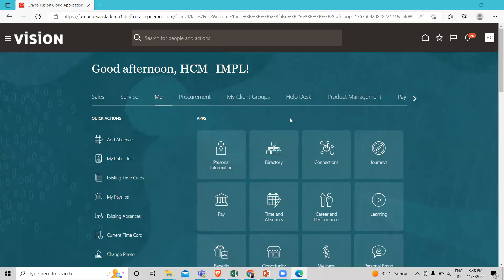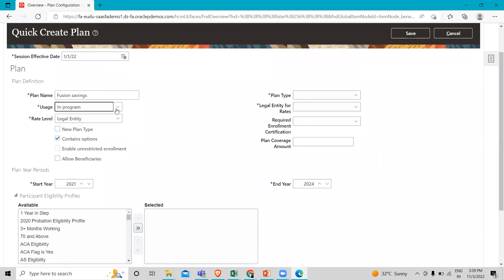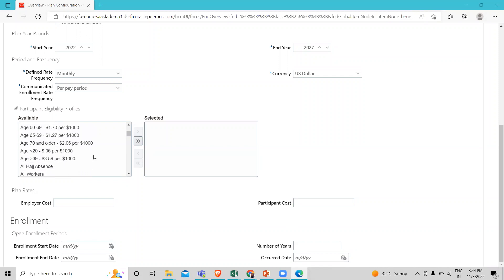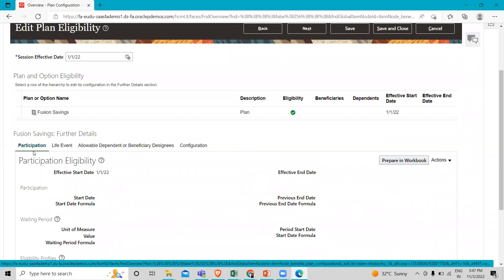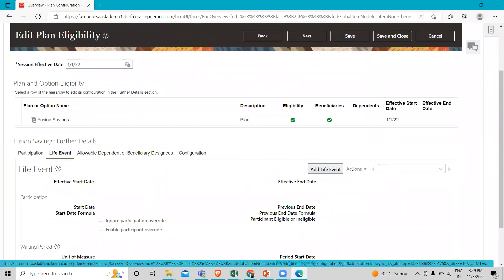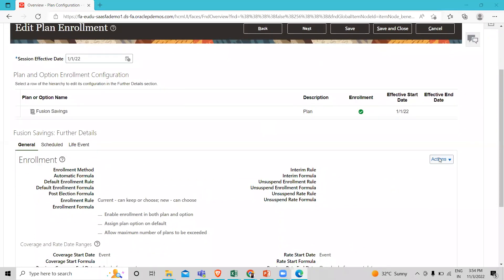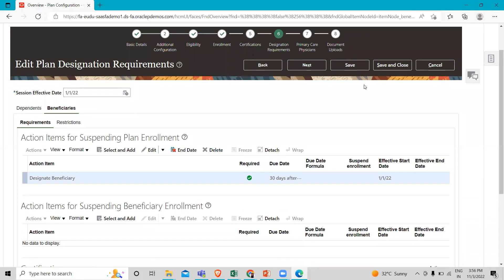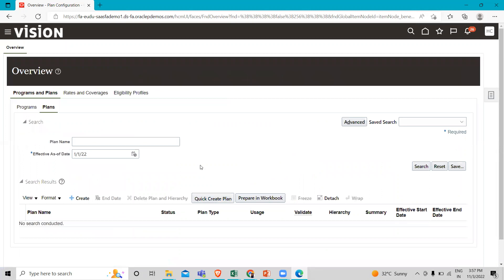Oracle HCM Saving Benefit Plan | Oracle HCM Competency | Oracle HCM Benefit Implementation |HCM BISP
Oracle Fusion HCM Benefits:
In this video tutorial, we will explain Oracle HCM Saving Benefit Plan.
Learn Oracle HCM Competency.